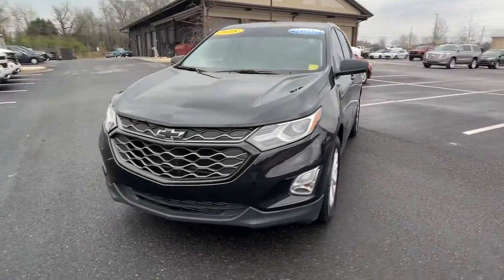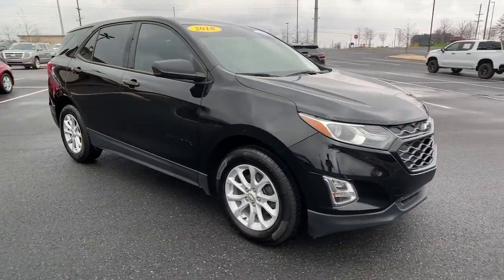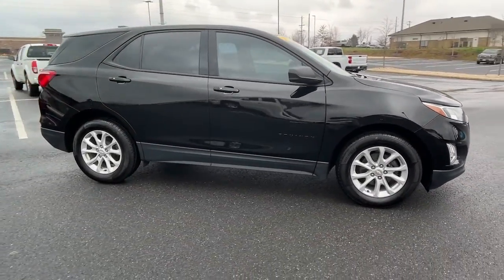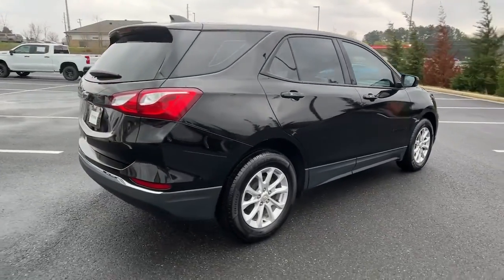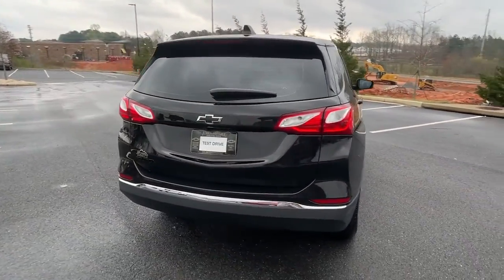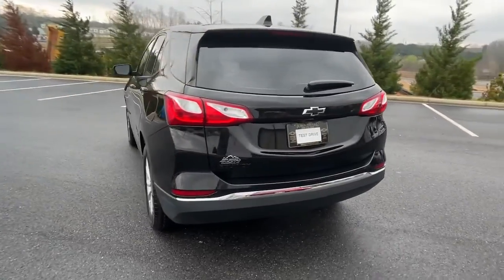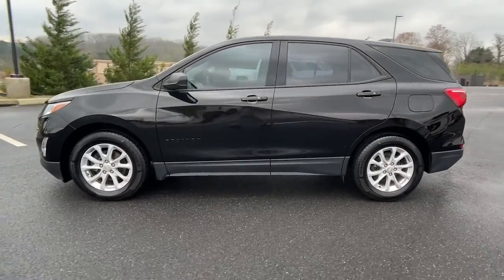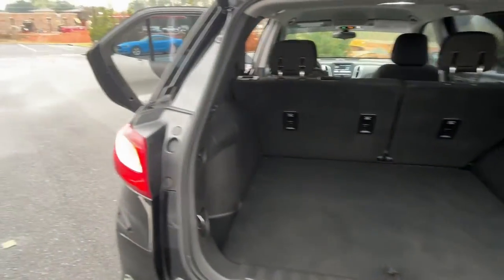2018 Chevrolet Equinox Dawsonville Atlanta, Cumming, Gainsville, Cleveland T236014A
Mosaic Black Metallic Used 2018 Chevrolet Equinox LS available in 1392 HWY 400 South, Dawsonville, Georgia at John Megel Chevrolet. Servicing the Dawsonville, Atlanta, Cumming, Gainsville, Cleveland, GA area.

GM CERTIFIED Black Bowtie Emblems (LPO) Black Surround Grille (LPO) Blackout Package (LPO) Carpeted Rear Floor Mats Gloss Black Emblem Kit (LPO) Mechanical Jack w/Tools Preferred Equipment Group 1LS.Recent Arrival! CARFAX One-Owner. Clean CARFAX. 26/32 City/Highway MPG Certified. Chevrolet Certified Pre-Owned Details:* 24 months/24000 miles (whichever comes first) CPO Scheduled Maintenance Plan and 3 days/150 miles (whichever comes first) Vehicle Exchange Program. SiriusXM 3-month trial subscription.* Warranty Deductible: $0* Transferable Warranty* Powertrain Limited Warranty: 72 Month/100000 Mile (whichever comes first) from original in-service date* Limited Warranty: 12 Month/12000 Mile (whichever comes first) from certified purchase date* Roadside Assistance* 172 Point Inspection* Vehicle HistoryJOHN MEGEL CHEVROLET - - WHERE PRICE SELLS CARS AND SERVICE KEEPS CUSTOMERS.Prices do not include government fees which include tax tag title and fees. All prices specifications and availability subject to change without notice. Contact dealer for most current information.